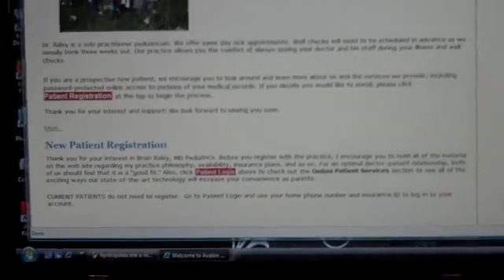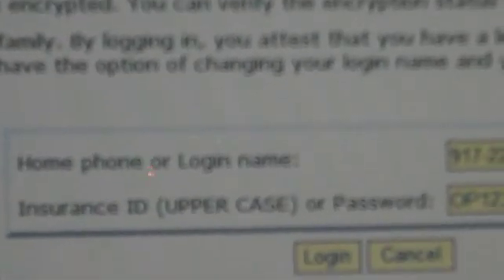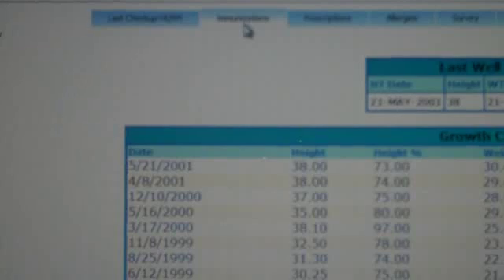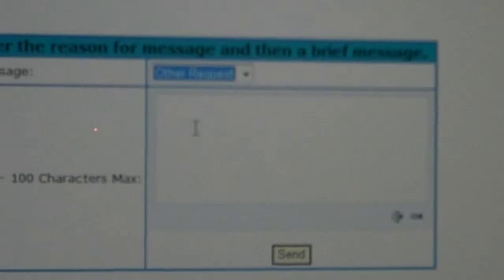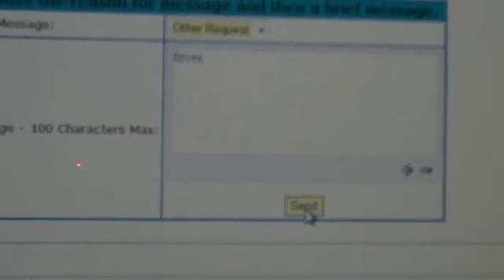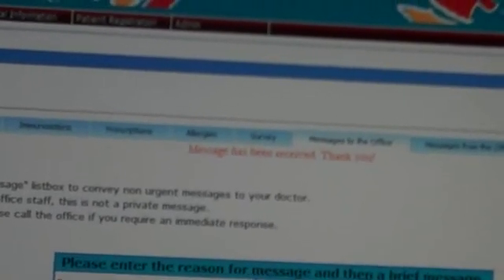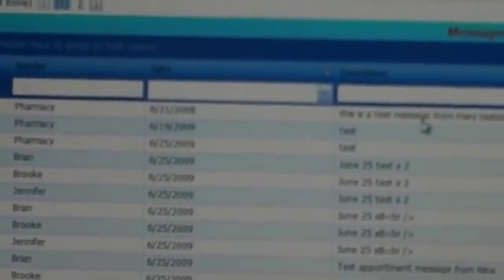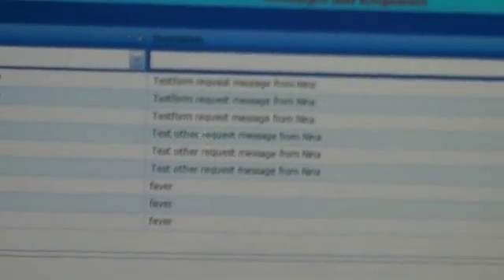Web Portal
Instructions on using the web portal